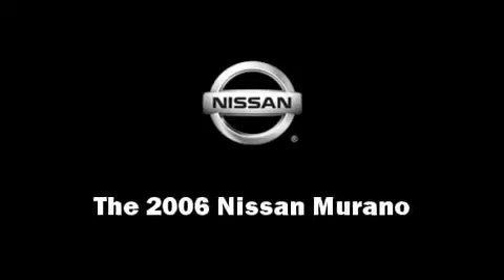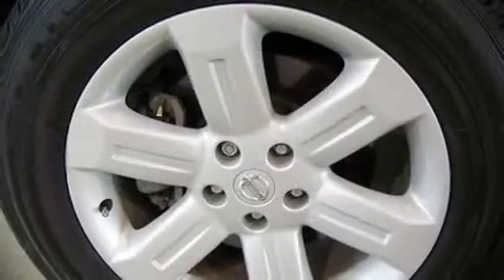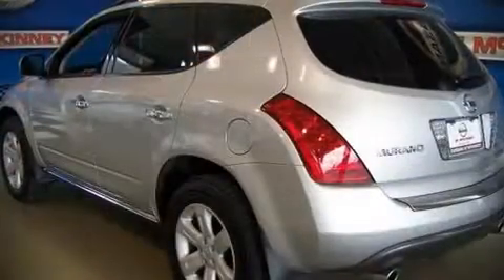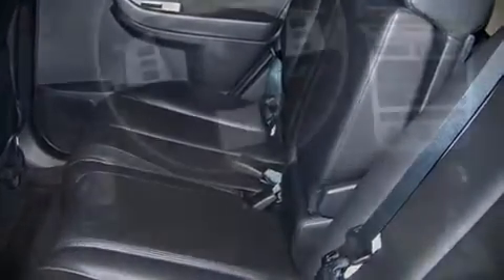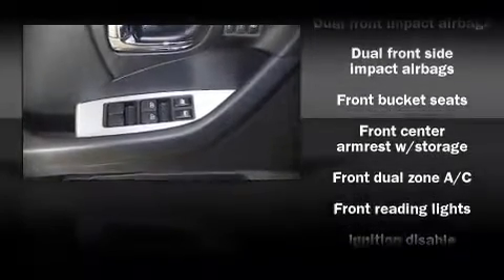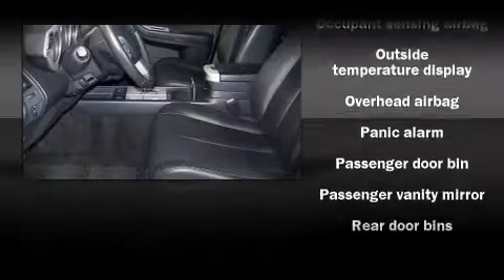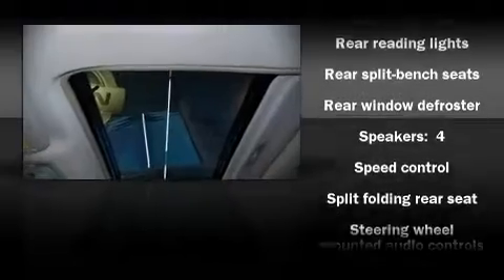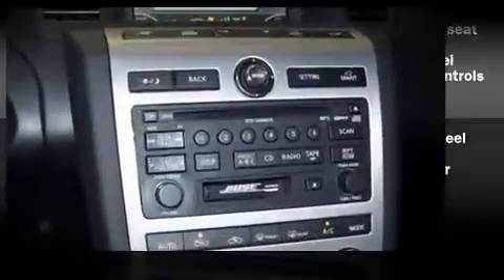2006 Nissan Murano SUV in McKinney, TX 75069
3800 S. Central Expressway

The 2006 Nissan Murano. This 4 door, 5 passenger sport utility vehicle still has fewer than 40,000 miles It features an automatic transmission, front-wheel drive, and a 3.5 liter 6 cylinder engine. The following features are included: front bucket seats, a split folding rear seat, air conditioning with automatic temperature control, tilt steering wheel, power door mirrors, remote keyless entry, and power windows. Alloy wheels sit inside the fenders, yielding an attractive, well proportioned stance. Audio features include a CD player with MP3 capability, steering wheel mounted audio controls, and 4 speakers, providing excellent sound throughout the cabin. Nissan also prioritized safety and security by including: Dual front impact airbags, Front SIDE impact airbags, HEAD curtain airbags, ignition disabling, and 4 wheel disc brakes with ABS. Come down today and see this vehicle for yourself.